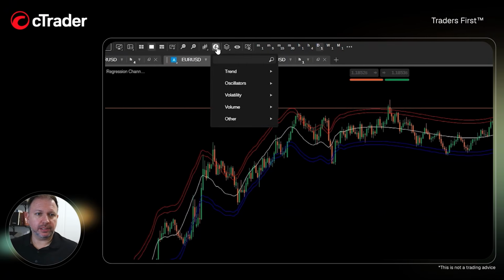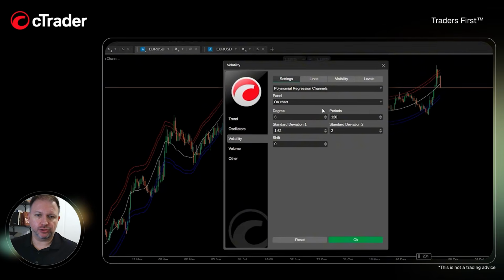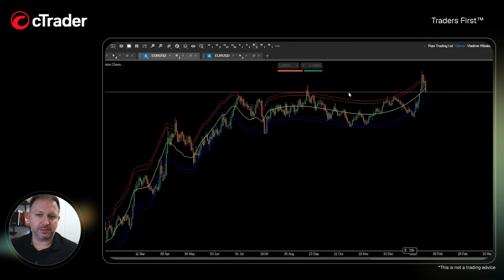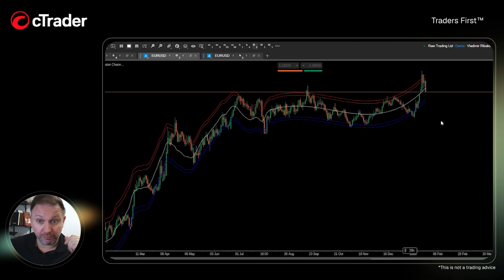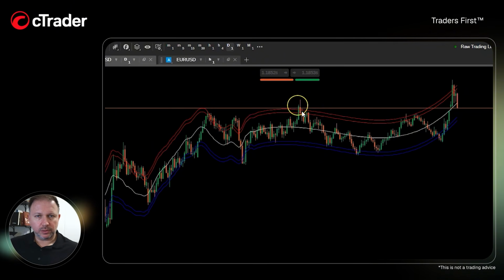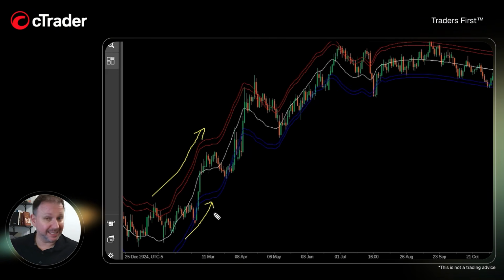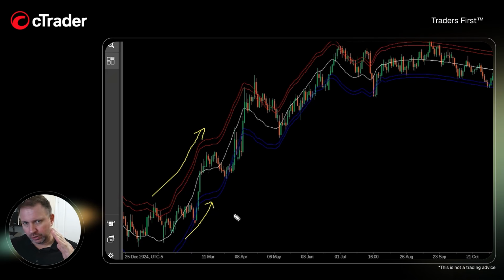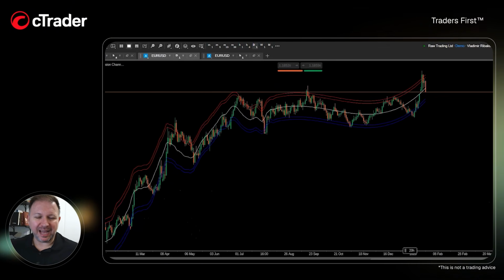Polynomial Regression Channels (PRC) in cTrader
In this video, we explore the Polynomial Regression Channels (PRC) in cTrader - an indicator that fits a polynomial regression line to recent price data and creates a channel around it to help identify market direction and potential dynamic support and resistance levels.

You’ll learn where to find the PRC in cTrader, how to adjust its settings and appearance, and how the indicator plots a curved, non-linear channel based on recent price data.

We also look at how traders use the PRC to interpret different market conditions. The video shows how the indicator can help identify bullish, bearish and ranging markets, spot overbought and oversold conditions when price moves outside the channel, and analyse pullbacks in trending conditions when price retraces towards the opposite band.

The walkthrough also includes a breakout example, showing how traders may watch for a shift in the channel direction together with price breaking above a prior high.

📍 Timecodes
00:00 Intro
00:09 Introduction: what are Polynomial Regression Channels (PRC)
02:00 Where to find the PRC in cTrader and how to customise its settings
02:27 Using the PRC to identify bullish, bearish and ranging market conditions
03:07 Spotting overbought and oversold conditions with the PRC
03:56 Using the PRC to analyse pullbacks in trending markets
04:30 Reviewing a breakout example with the PRC